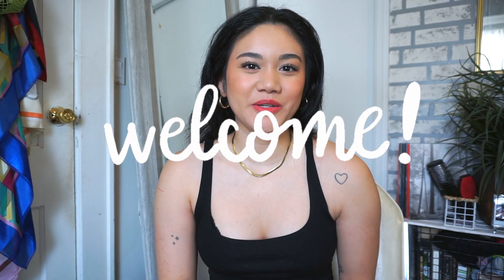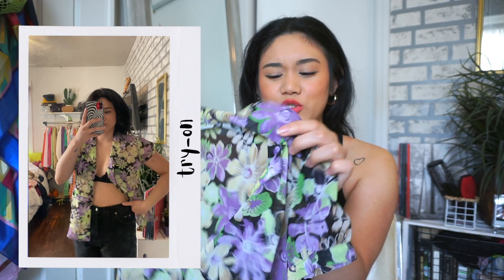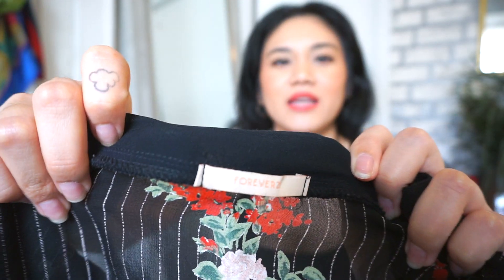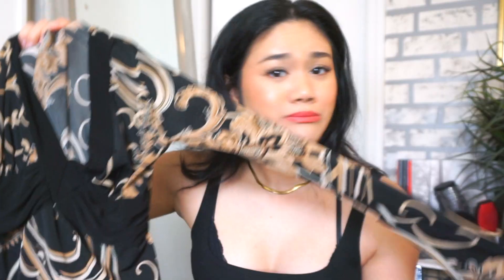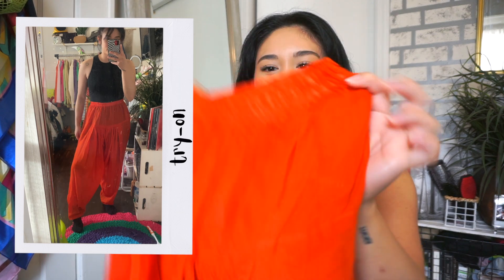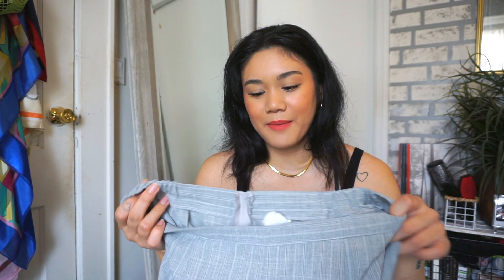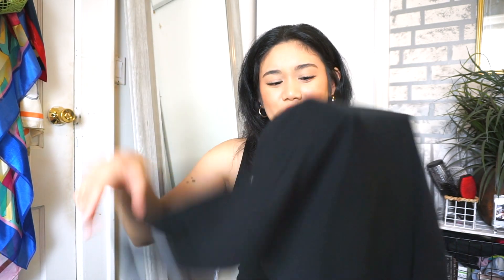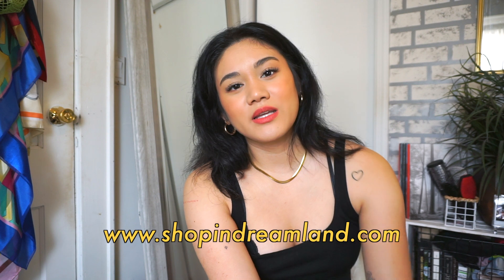massive memorial day thrift haul | 50% off sale on everything!!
Massive Memorial Day Thrift Haul! It's been a while since I posted a haul (that wasn't a collective) so I went a little crazy buying over 30 pieces so I hope you all enjoy! I'll see you all on Sunday :)

I Sell Baked Goods! ➭ @thebakersdream